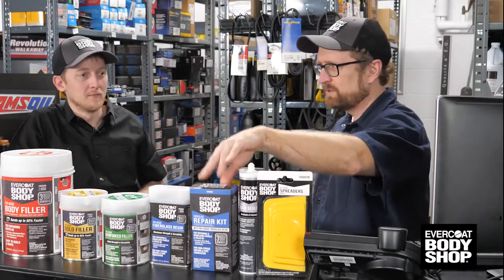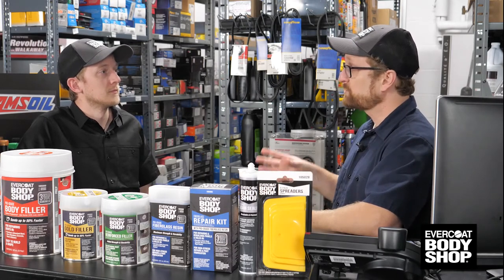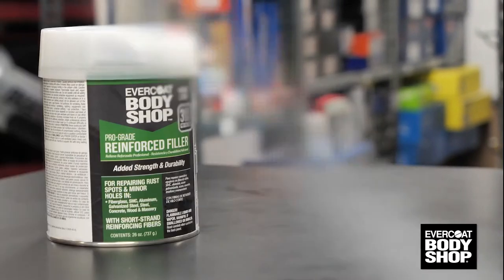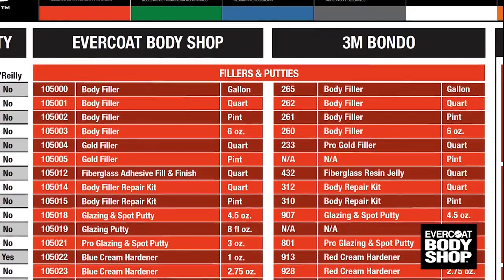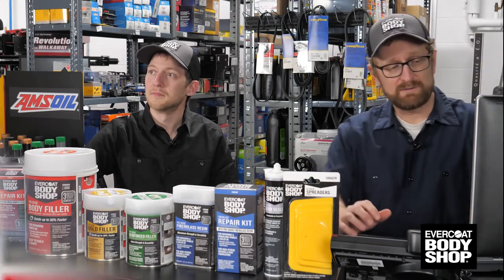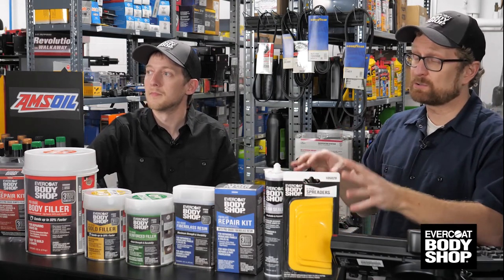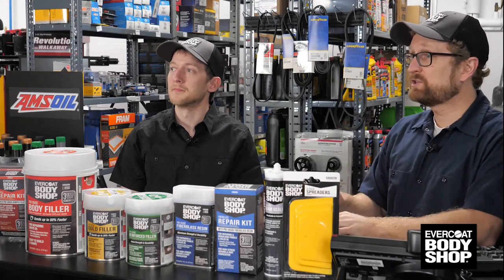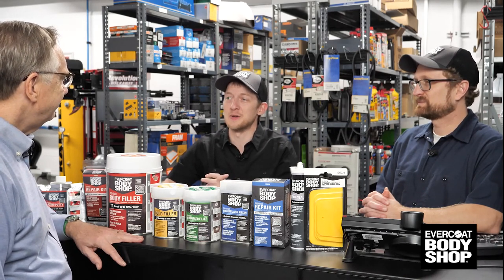Evercoat Introduces Pro-Grade Body Shop Line for DIYers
Evercoat Body Shop products allow hobbyists, DIYers and car enthusiasts to bring professional-grade-quality repairs to their garages and homes. Evercoat Body Shop products are specially formulated for most repair jobs – from fixing a scratch or dent on a car to a scratch on a boat, repairing wood or masonry or even restoring classic cars.